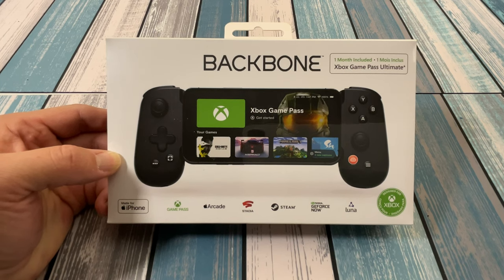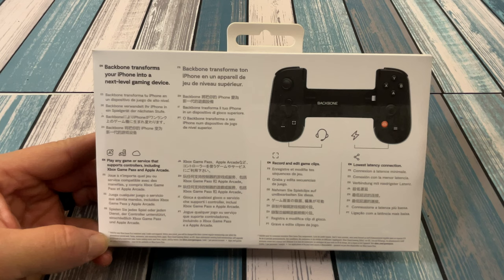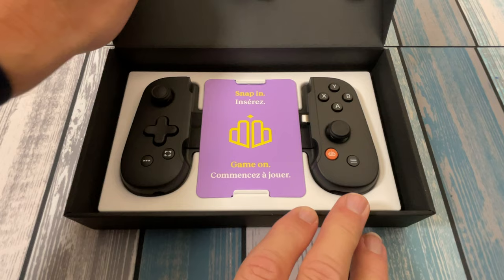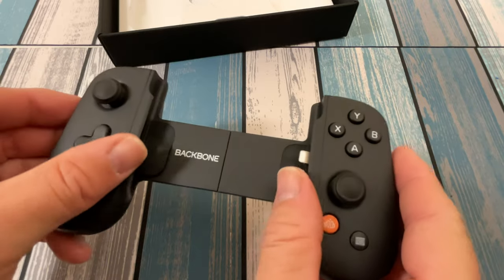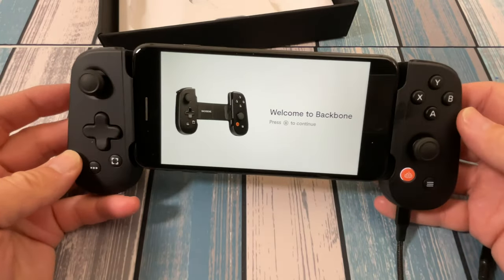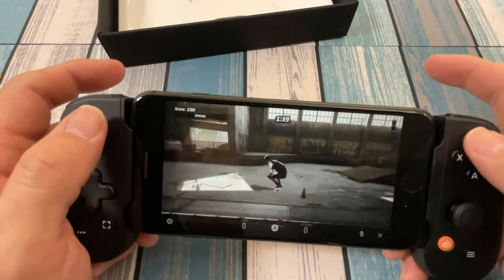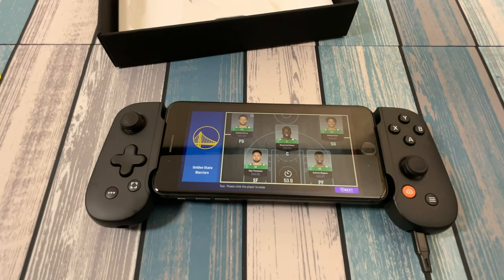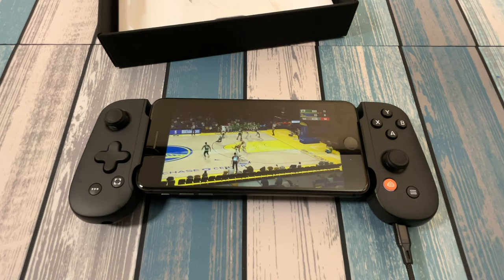Test and Review of Backbone controller for iPhone - First Impressions using game streaming services.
This video serves as a first look/first impression of the Backbone ios controller for iphone.  Services tested are Xbox Game Pass, PS4 Streaming, Apple Arcade, and Steam Link streaming.

- Xbox version (black)
- Playstation version (white)